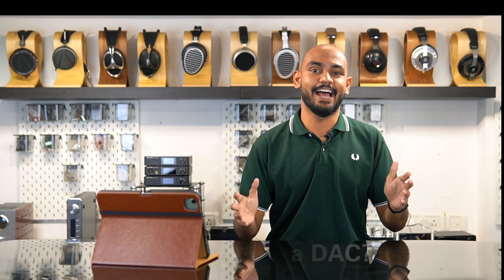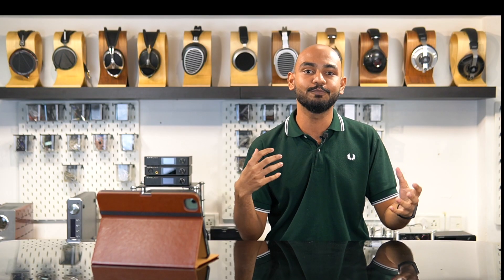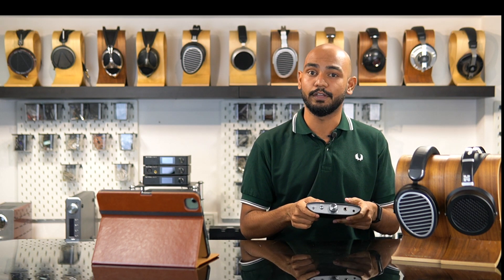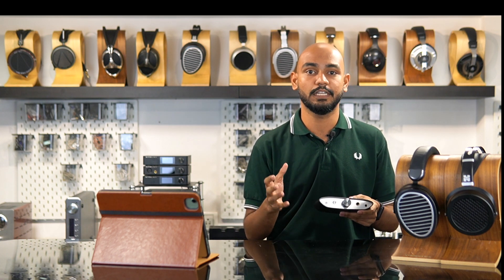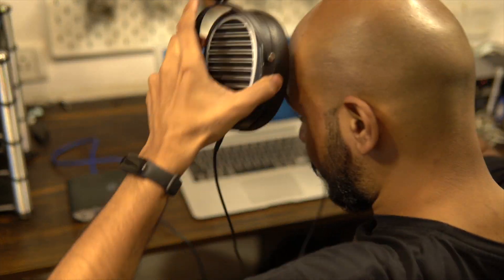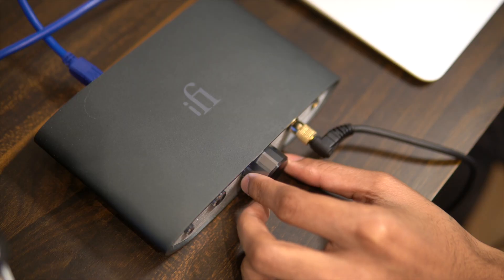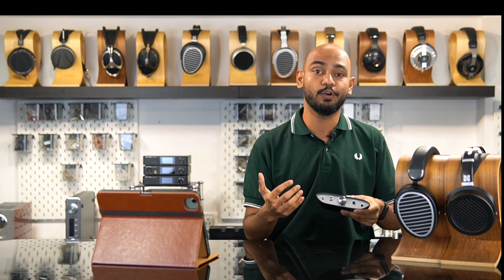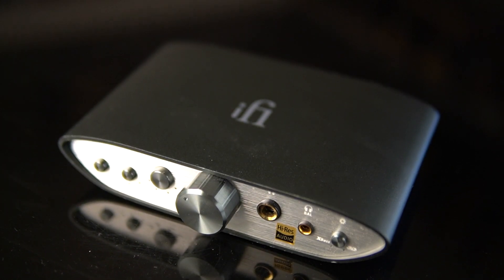Which iFi Audio DAC & Amp is right for you?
In this video, we dive into the world of iFi Audio DACs and Amps, comparing the iFi UNO, ZEN Air DAC, and ZEN DAC V2. If you're in the market for a high-quality DAC and amp, you don't want to miss this. We explore key features and specifications of each product, including their connectivity options, audio quality, and design. Whether you're a serious audiophile or just looking to upgrade your home audio setup, we'll help you decide which iFi Audio DAC and amp are perfect for your needs.

00:00 Intro
00:42 What is a Dac
02:40 Ifi Audio
03:06 iFi Audio - UNO
06:08 iFi Audio - ZEN Air DAC
08:22 iFi Audio - ZEN DAC V2
10:29 Summary